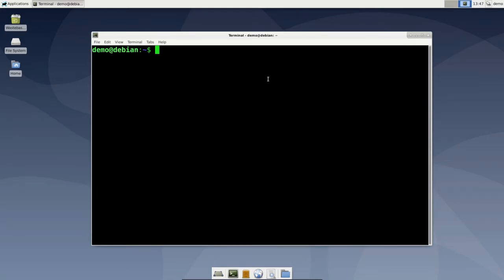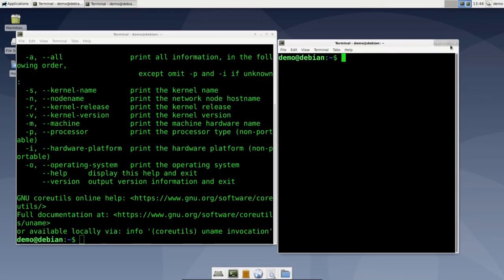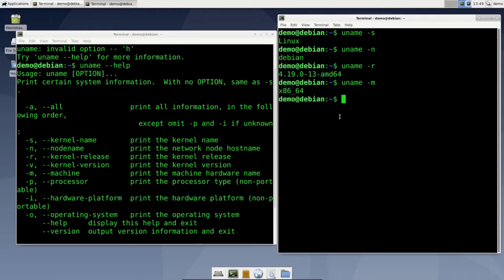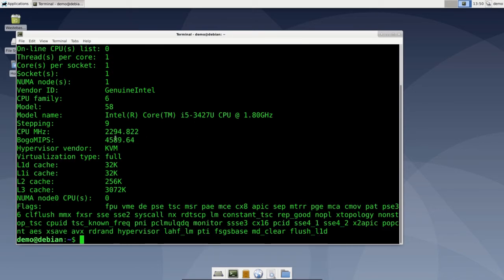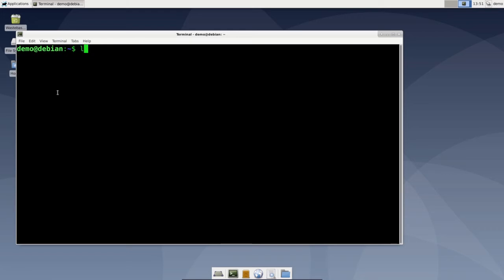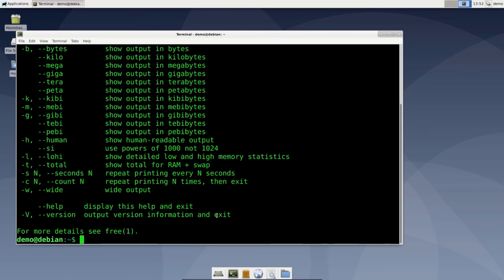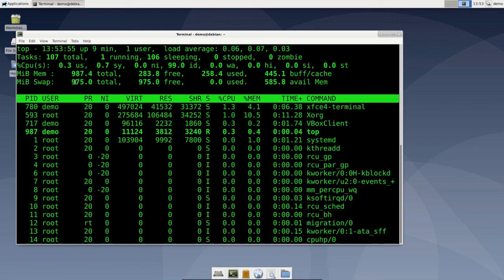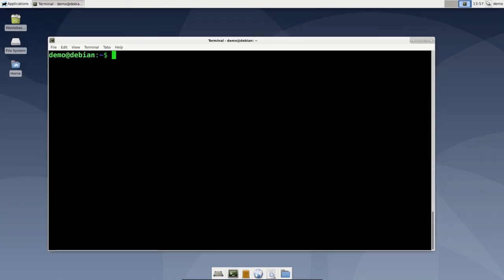Linux Terminal commands to check Hardware information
uname
uname --help
uname -a

lscpu

lshw

lshw -h
lshw -short

lspci

lsusb

lsblk

free
free -h

top

df
df --help
df -h